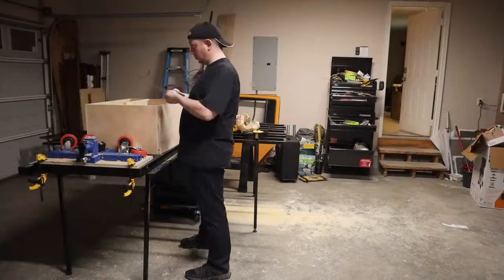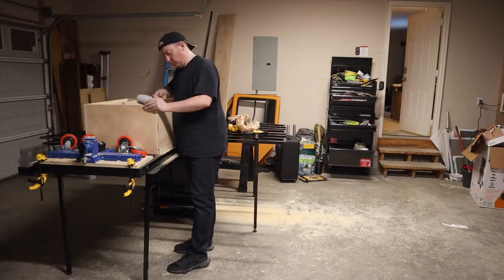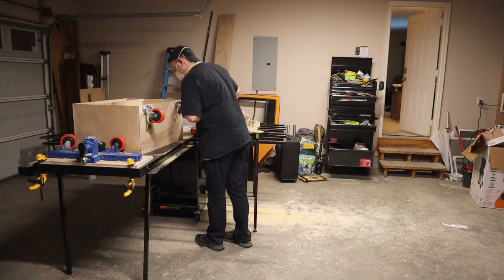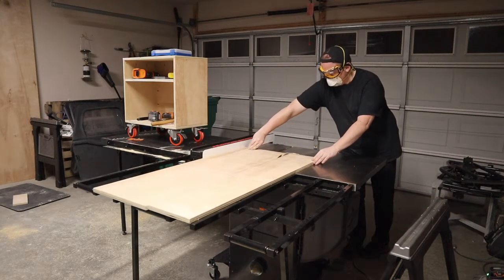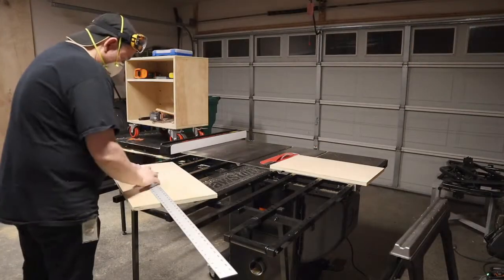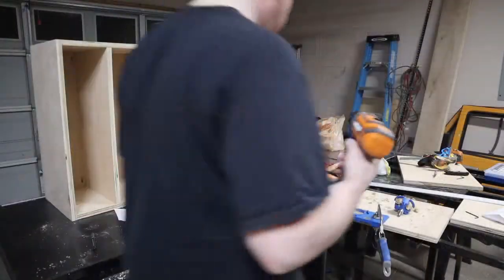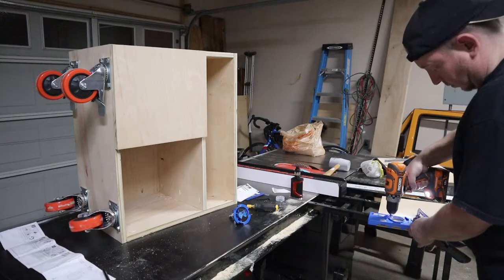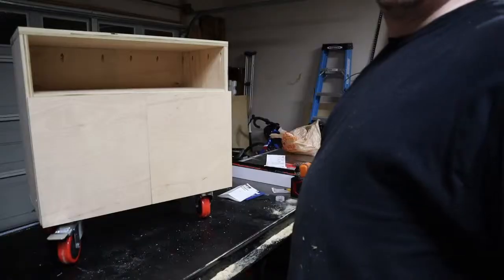03 - Mobile Jointer Cabinet - Casters & Cabinet Doors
Part 3 of the mobile jointer cabinet build.  Adding casters and cabinet doors.